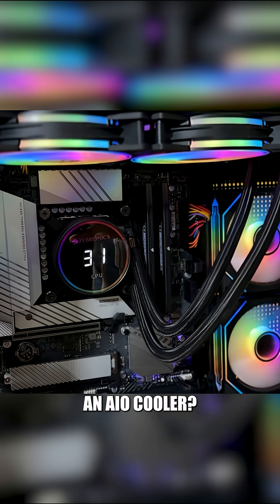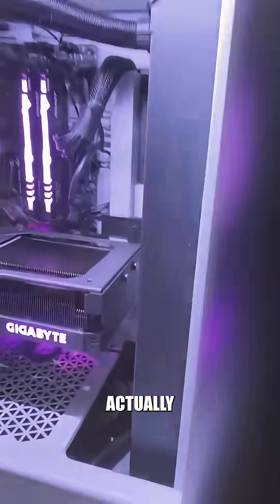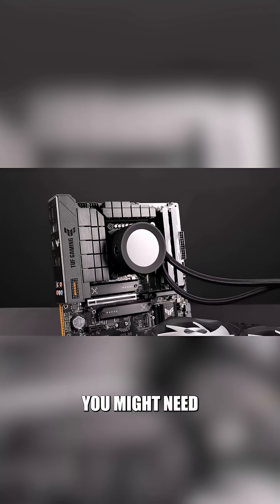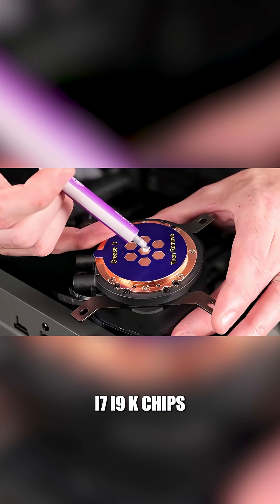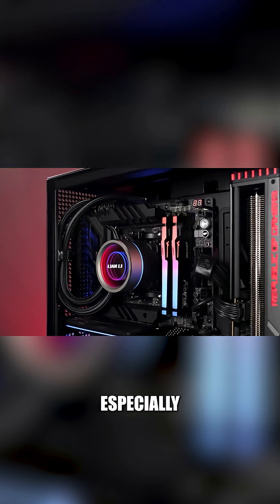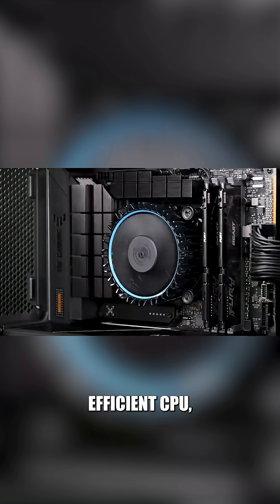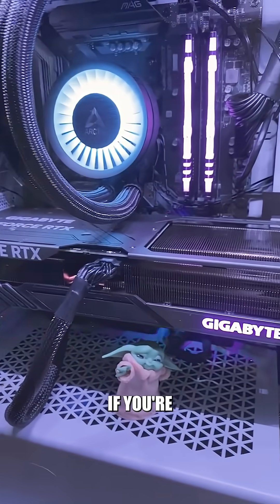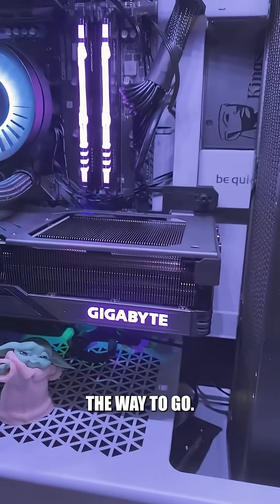Do You Really Need An AIO Cooler??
OK, so, do you really need an AIO Cooler? I mean they look and perform great, but do you actually need them?